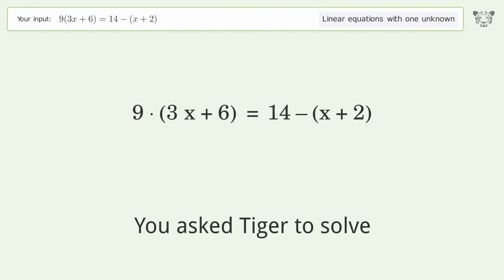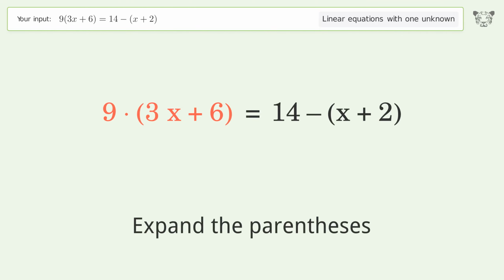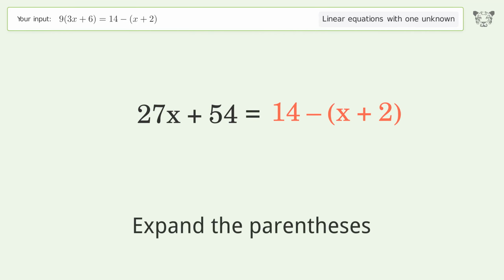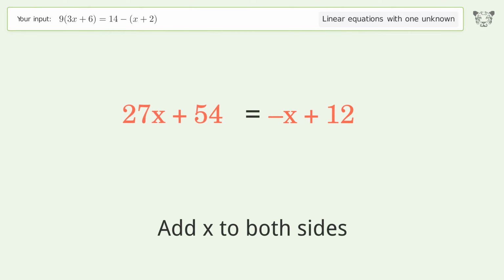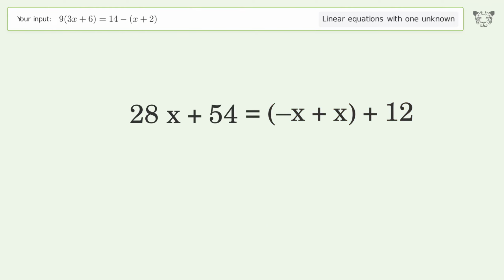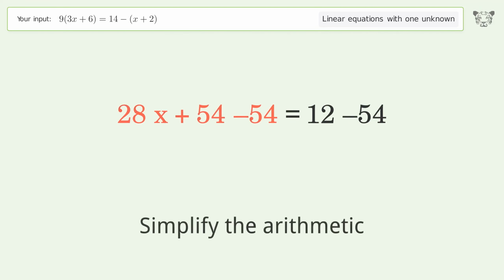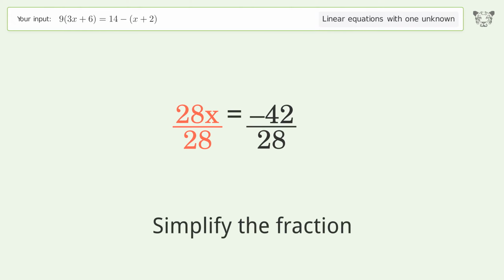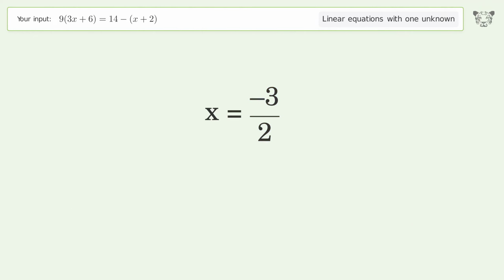Linear equation with one unknown: Solve 9(3x+6)=14-(x+2) step-by-step solution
for a step-by-step and more tips and tricks for dealing with linear equations with one unknown.